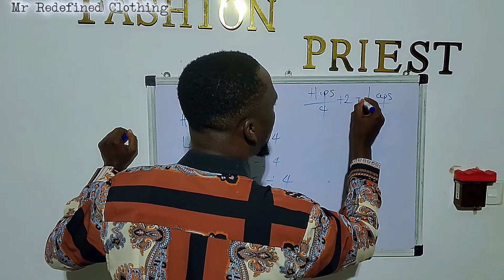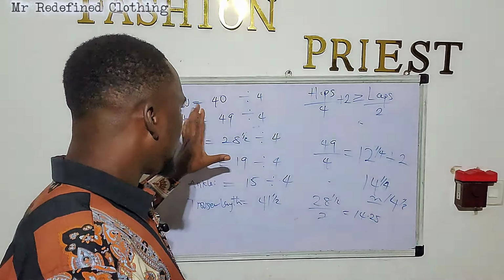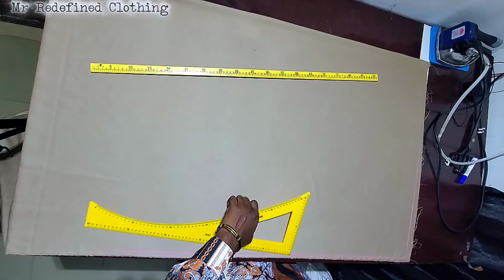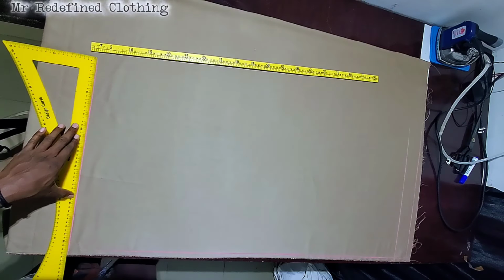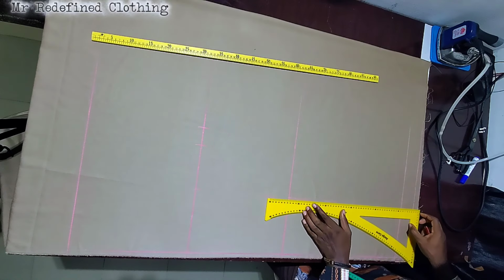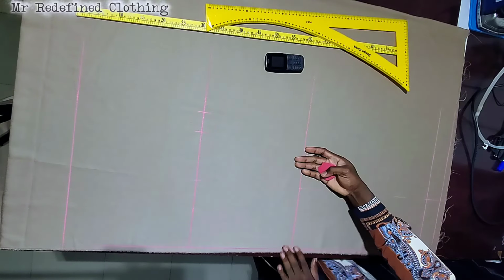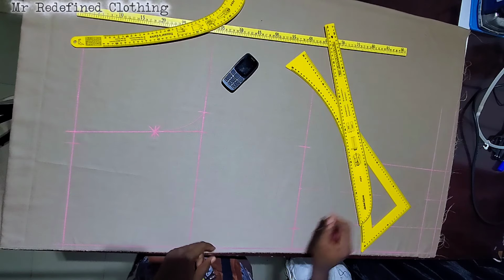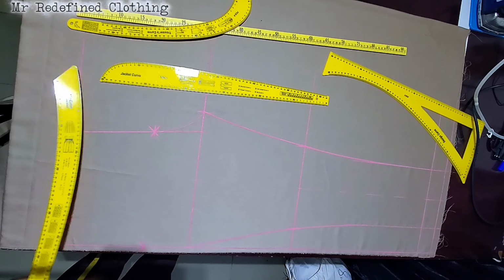Masterclass: How to Draft Men’s Pants from Scratch | Step-by-Step Tutorial by Mr Redefined Clothing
Unlock the secret to perfect men’s pants drafting in this exclusive Masterclass Tutorial by Mr Redefined Clothing. Whether you're a beginner, fashion student, or professional tailor looking to upgrade your skills, this video gives you a step-by-step breakdown on how to draft male trousers with accurate body measurements and professional techniques.

In this video, you will learn:
✅ Tools & measurements needed
✅ How to draft the front & back panels
✅ Waistband, crotch depth & hip shaping
✅ Seam allowances and finishing tips
✅ Professional tricks for perfect fitting

Mr Redefined Clothing has trained thousands of fashion designers across Africa and beyond. Follow along and take your tailoring skill to the next level!